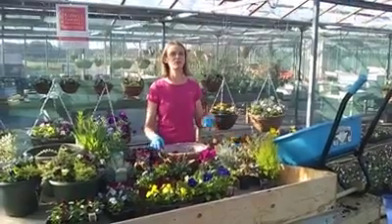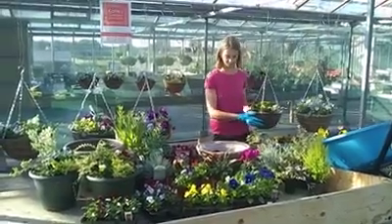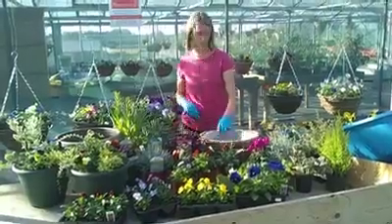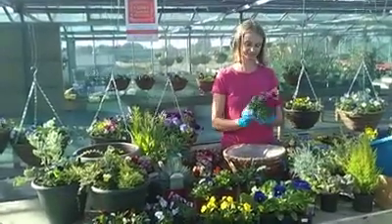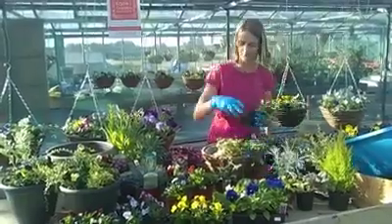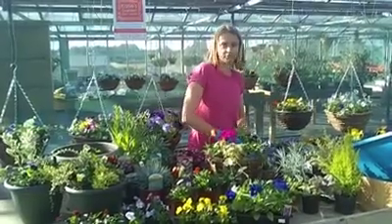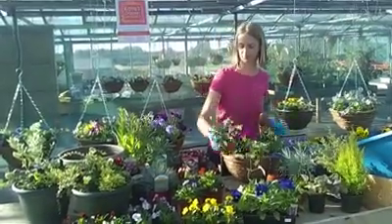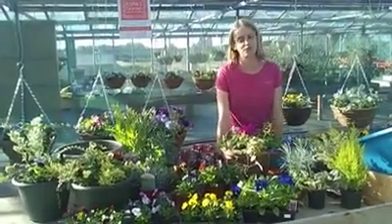How to plant the best winter hanging baskets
September is the time to plant winter baskets so that they can get established ahead of the cooler weather.  Katie's Garden is well known for its   stunning hanging baskets throughout the year, and Catherine demonstrates the best plants to use, how to prepare and plant the winter set.